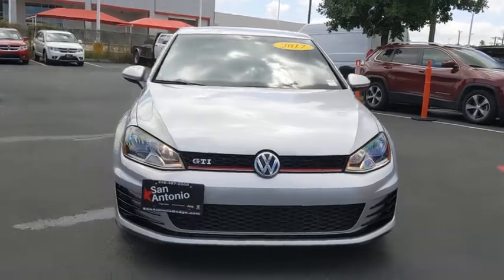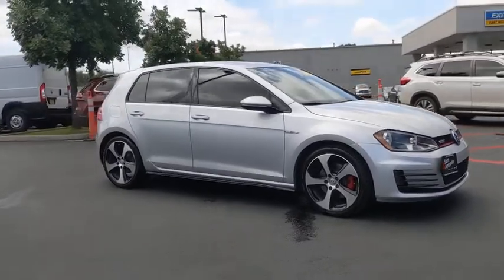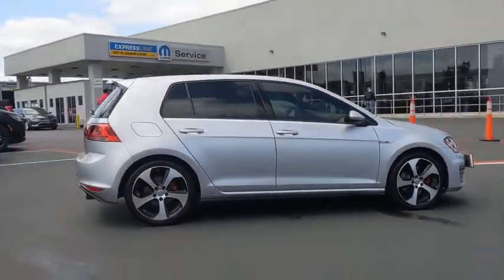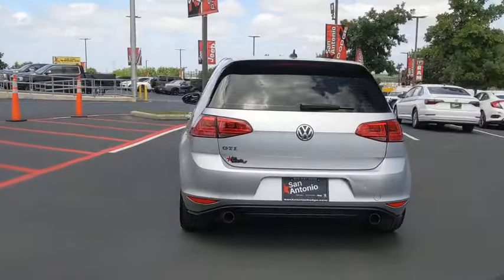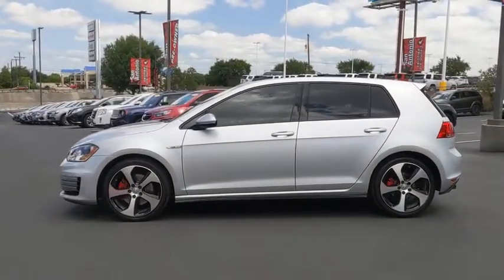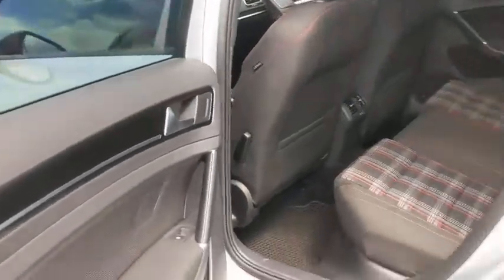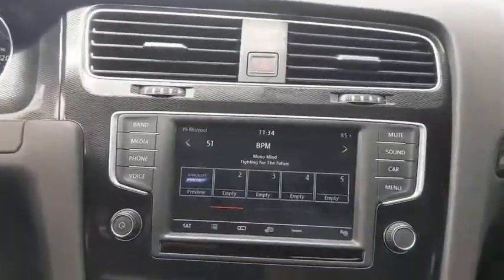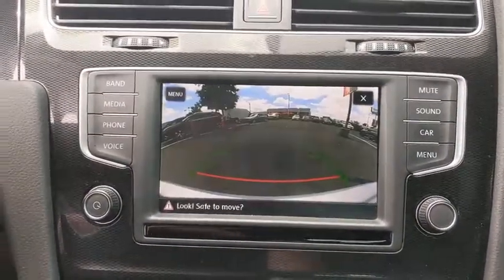2017 Volkswagen Golf GTI Austin, New Braunfels, Boerne, San Marcos, San Antonio, TX N147893A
Reflex Silver Metallic Used 2017 Volkswagen Golf GTI available in San Antonio, Texas at San Antonio CDJR. Servicing the Austin, New Braunfels, Boerne, San Marcos, TX area.
2017 Volkswagen Golf GTI S - Stock#: N147893A - VIN#: 3VW4T7AU2HM063660

11910 Interstate 35 Frontage Rd

Recent Arrival! Clean CARFAX. BALANCE OF FACTORY WARRANTY, LEATHER, HEATED LEATHER SEATS, REAR BACKUP CAMERA, ONE OWNER CLEAN CARFAX NO REPORTED ACCIDENTS, PREMIUM WHEELS, FRONT WHEEL DRIVE, MULTI ZONE CLIMATE CONTROL, STEARING WHEEL CONTROLS, CRUISE CONTROL, 4D Hatchback, 2.0L TSI, Silver. FWD CARFAX One-Owner.brbrReviews:br  * Turbocharged engine provides quick acceleration and good fuel economy; sporty handling makes it fun to drive around turns; versatile and roomy hatchback design; high-quality interior materials that look and feel great. Source: EdmundsbrbrPlease call today to check extra options and availability.